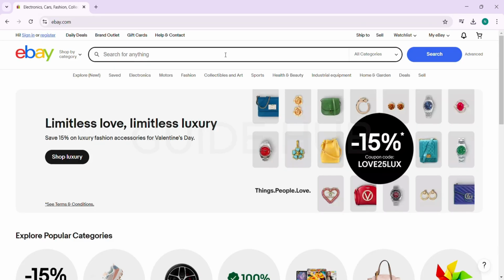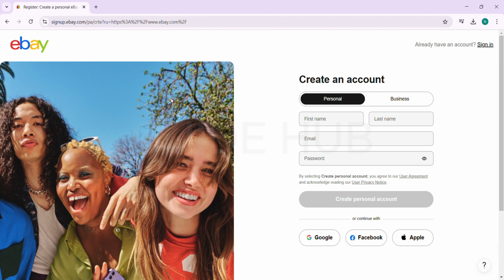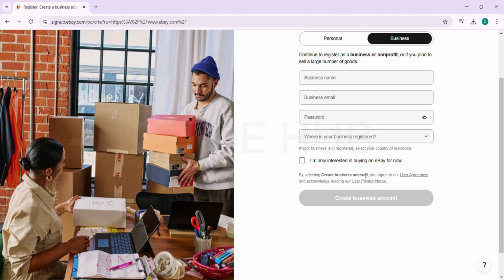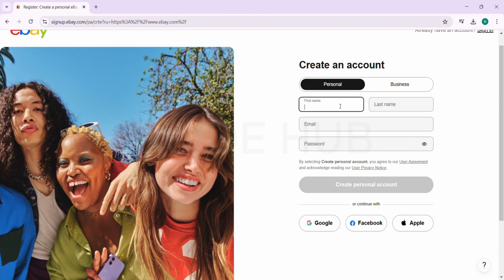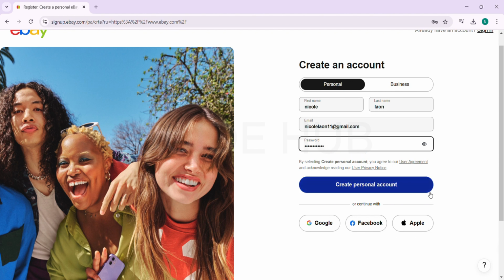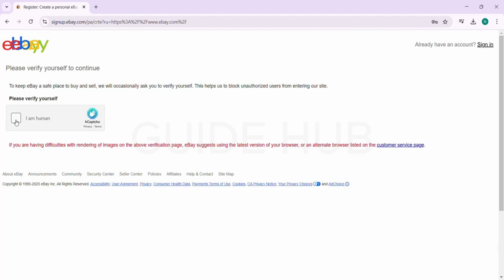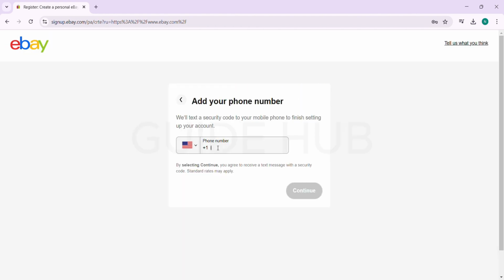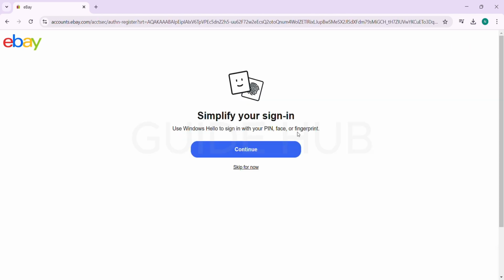How To Create eBay Account 2025 | Sign Up/Register For eBay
"How To Create eBay Account 2025 | Sign Up/Register For eBay" - A Tutorial Video by Guide Hub.

Looking to buy or sell on eBay? This video will guide you through the simple steps to create an eBay account, set up your profile, and get started with online shopping or selling. Follow along to join one of the largest e-commerce platforms today!